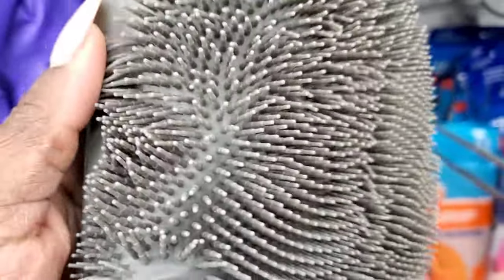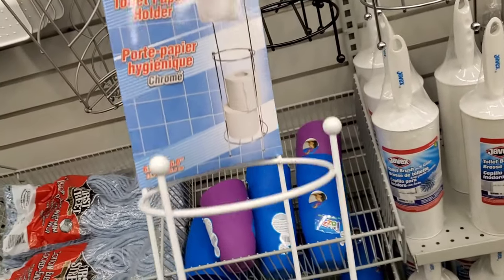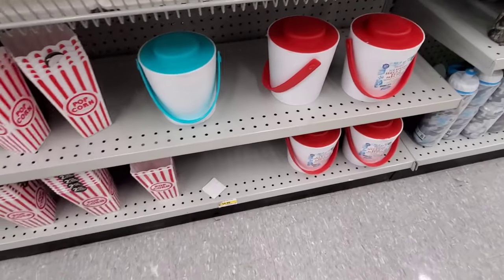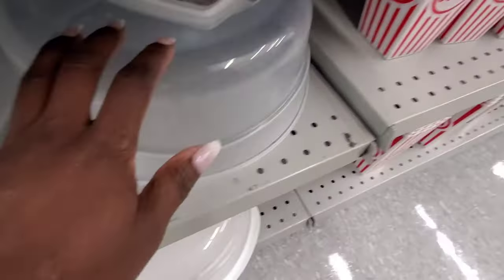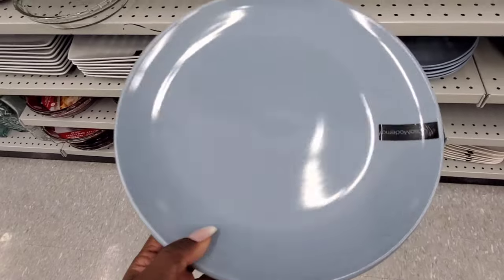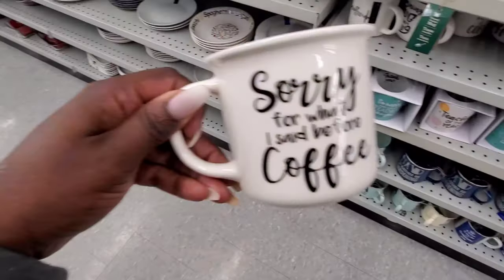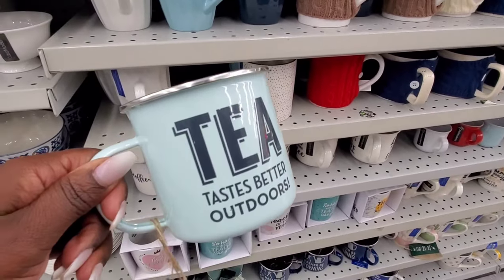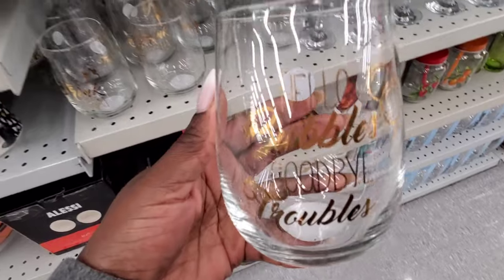*New* DOLLARAMA FINDS/ ALL NEW ITEMS 2022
In this video, I'll be showing you Dollarama Early EASTER items 2022 in Toronto, Canada! Dollarama is also known to be the cheapest store in Canada 🇨🇦.